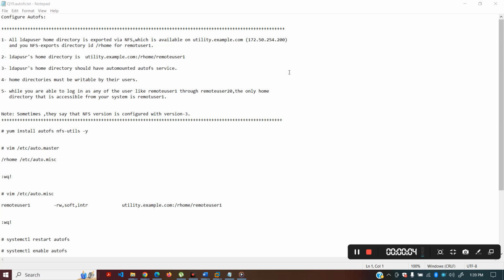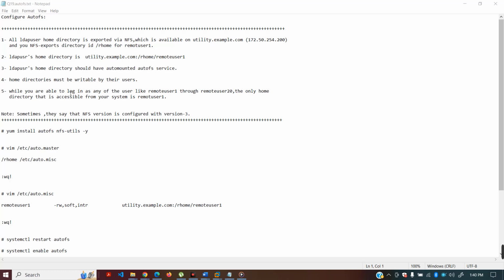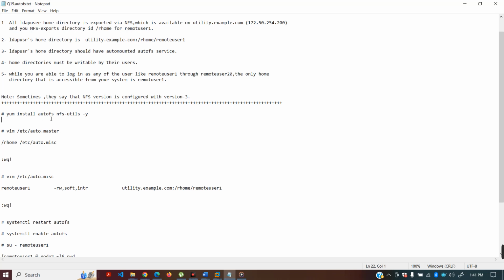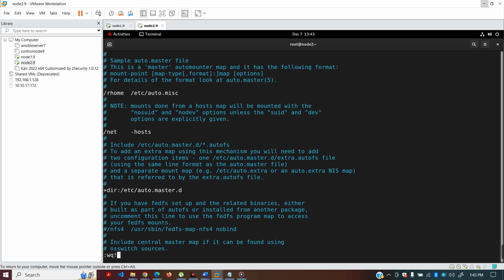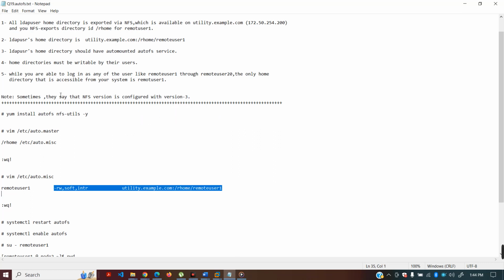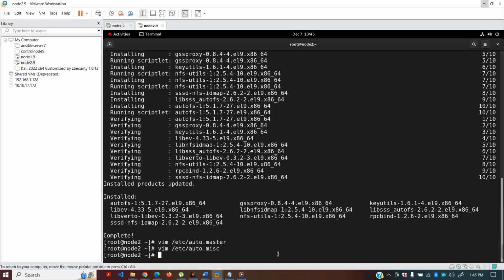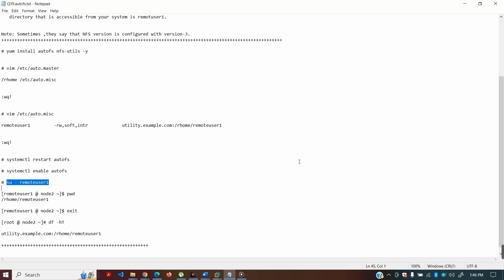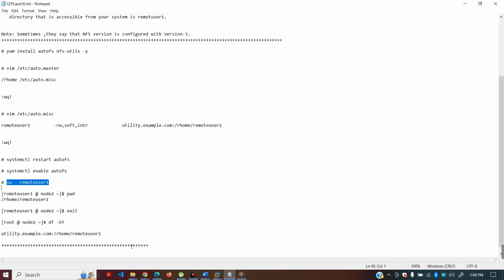RHCSA (EX 200) Latest Exam Paper Complete Solution 2024 |RHEL9 PracticeEx(200)|Conifgure Autofs